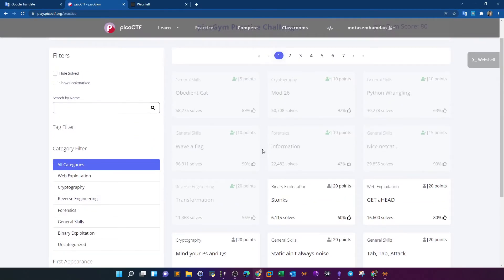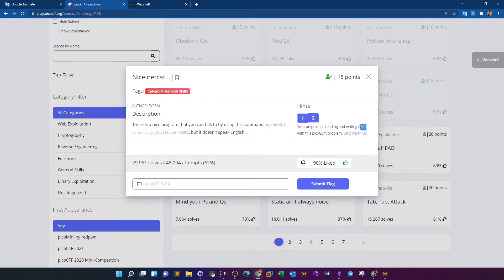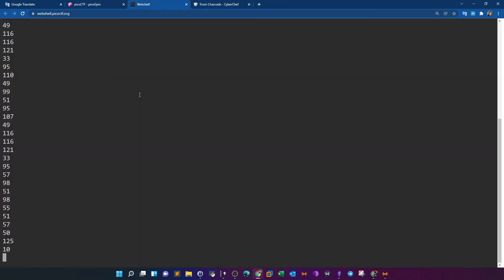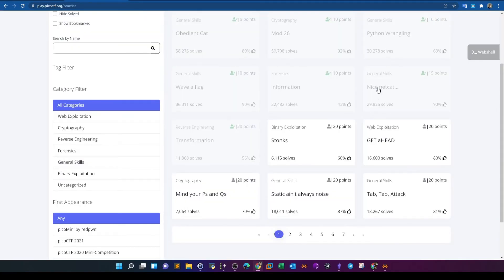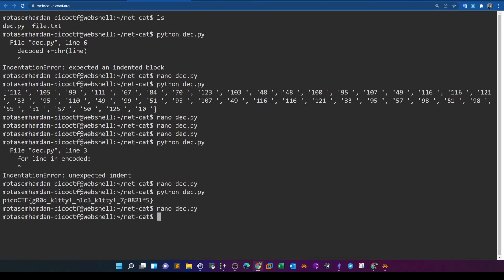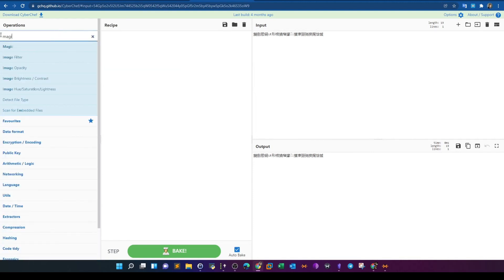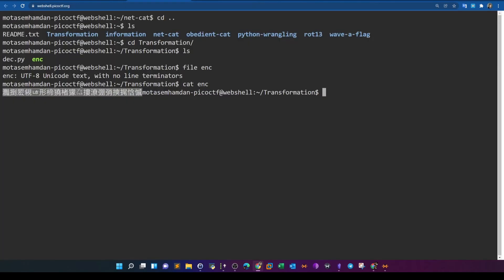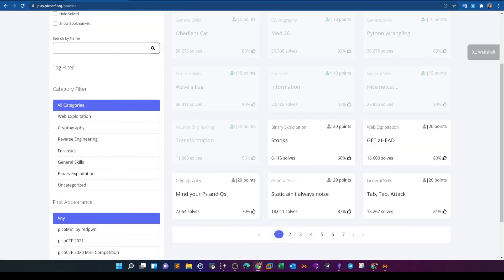Encoding and Decoding with Python | PicoCTF Transformation + net-cat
In this video walkthrough, we covered encoding and decoding using python and cyberchef. We solved two challenges from PicoCTF for that.